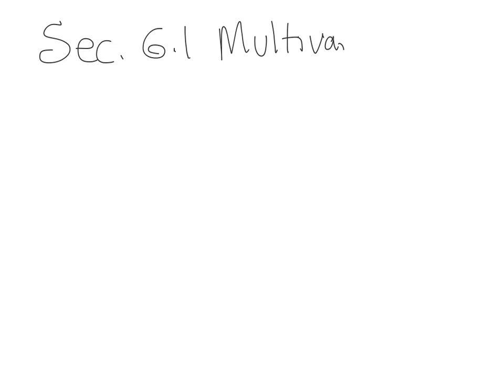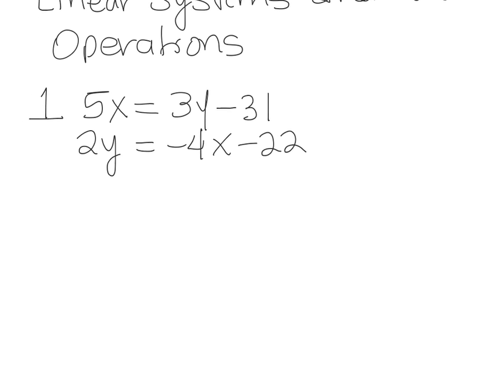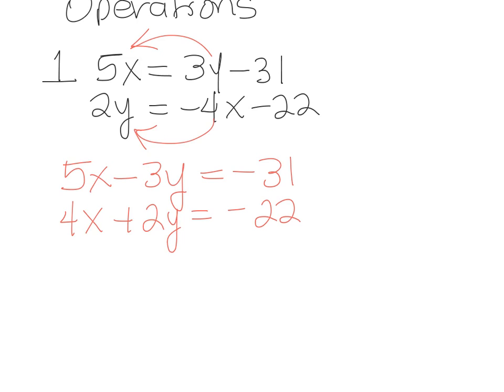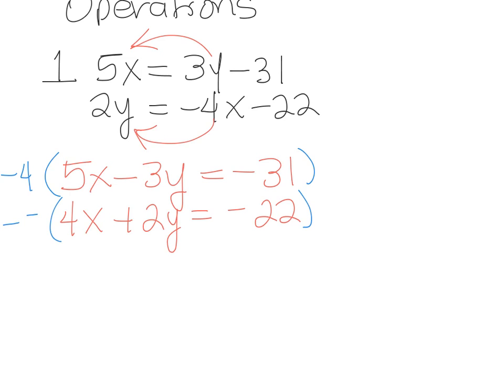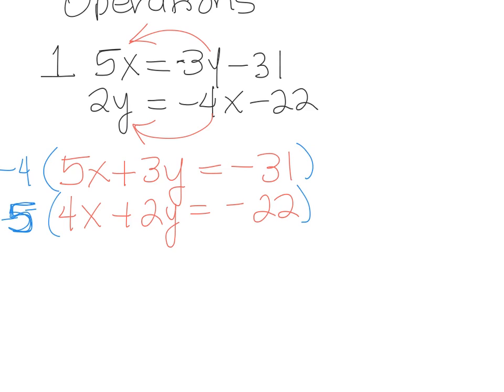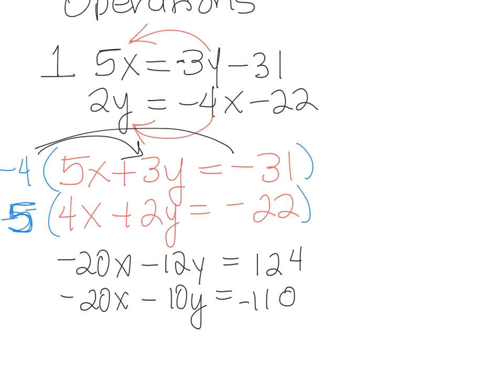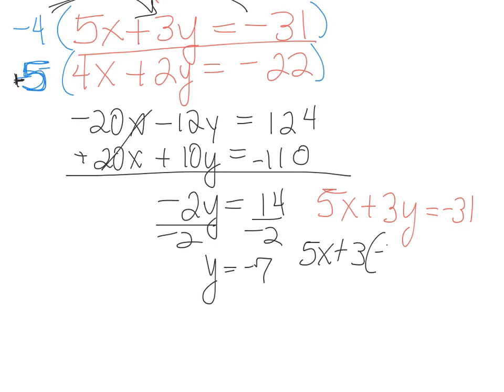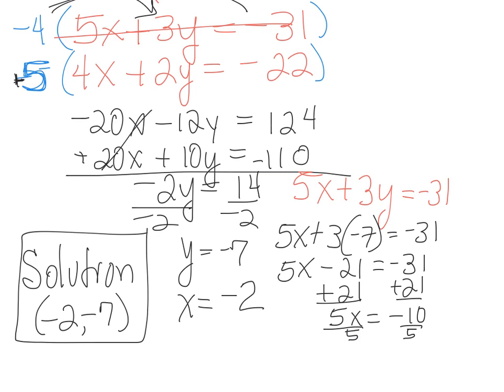Part I-Sec. 6.1 Explanation of the Assignment